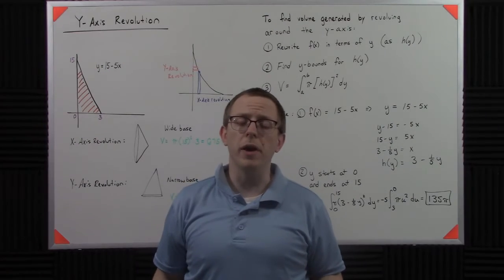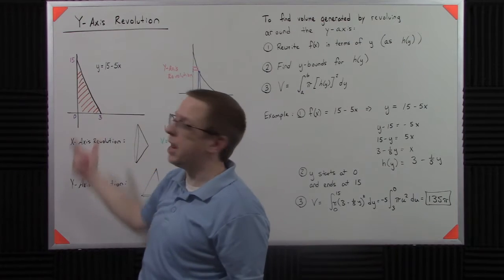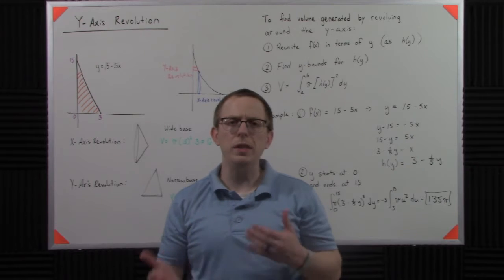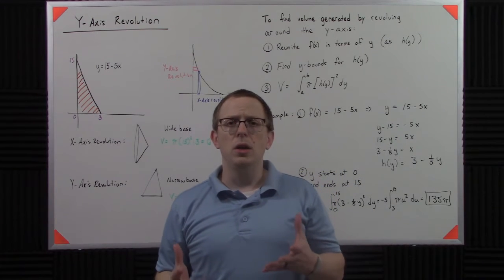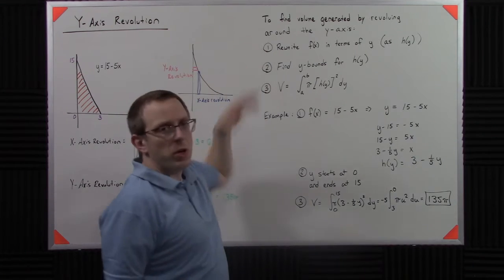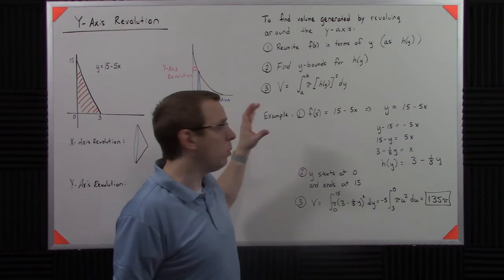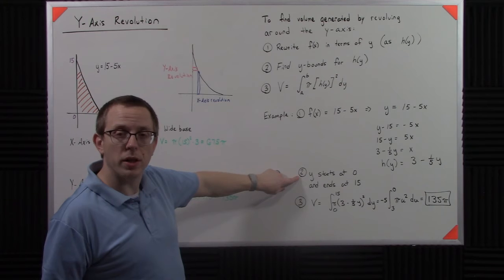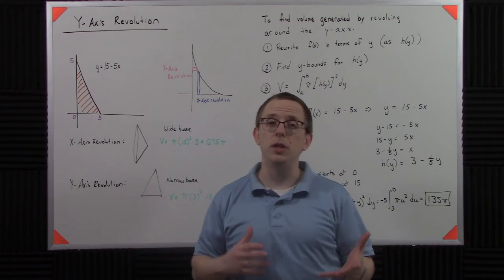07.02.06 - Y-Axis Revolution